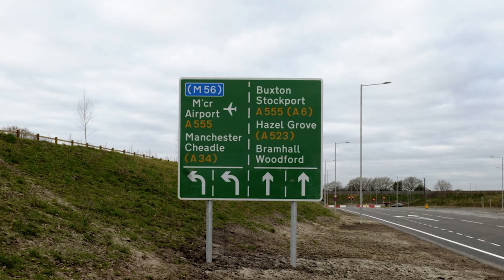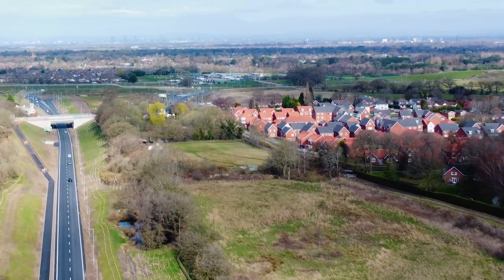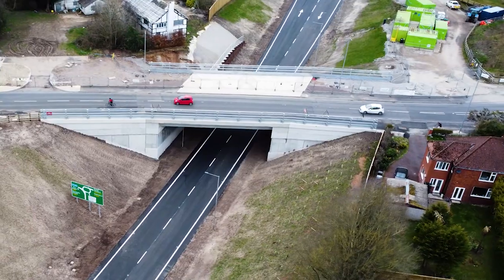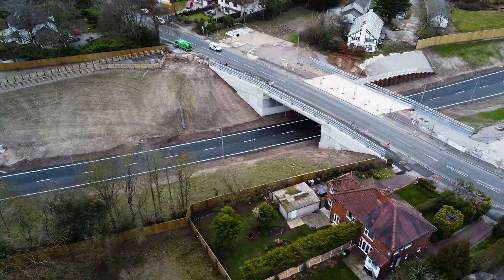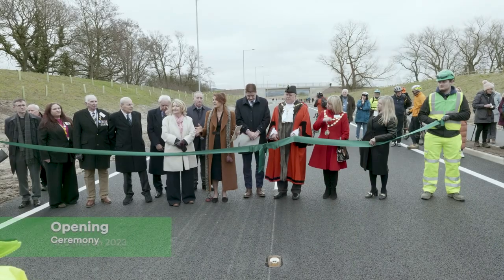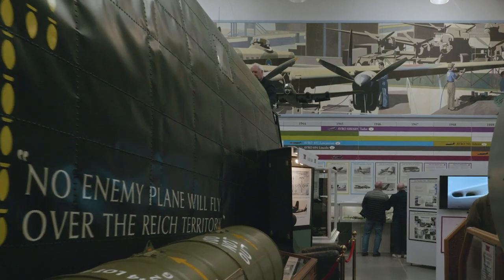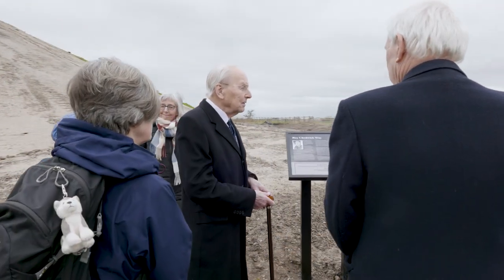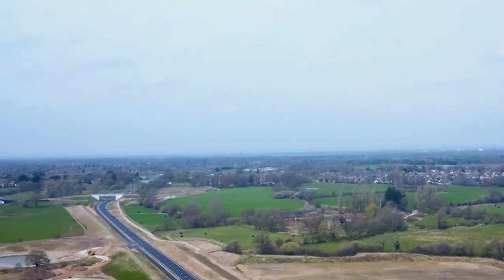Delivering the new £53m Poynton Relief Road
Working with our client Cheshire East Council, and in collaboration with Stockport Metropolitan Borough Council, Jacobs and our design partner Arcadis, we’re pleased to have completed construction on this important project that will bring both economic and social regeneration to the north of Cheshire East.

Named after legendary plane designer, Roy Chadwick, the new 3km single carriageway road relieves Poynton and neighbouring areas of high traffic volumes and congestion as well as improving air quality for residents and opening up employment land. Roy Chadwick Way includes the building of two overbridge crossings for walkers, cyclists and farm vehicles, plus a 3.5 metre-wide combined cycle and footway running parallel to the road on the western side of the main carriageway.

This project is another significant addition to our growing highways portfolio and we are proud to have played our part in its success. Well done to all involved!